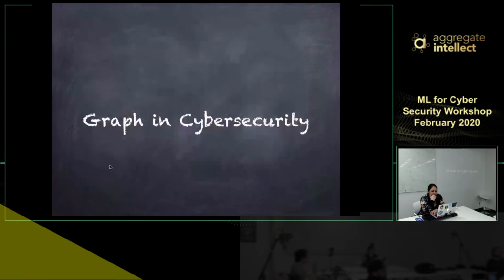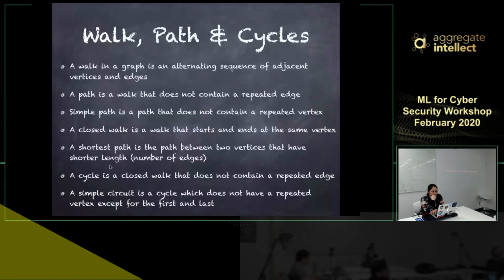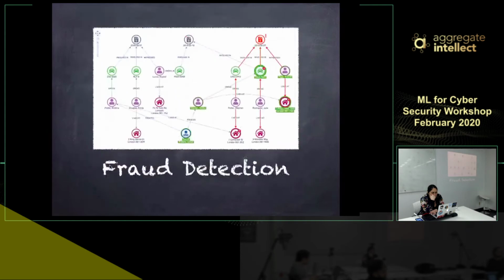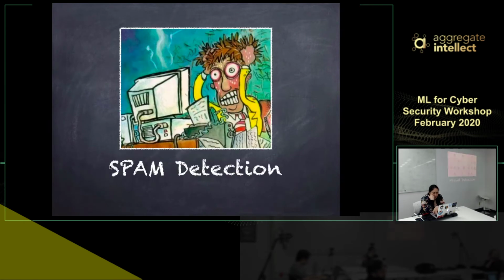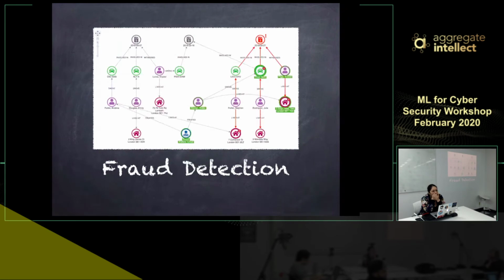Machine Learning for Cyber Security - Session 16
Graphs in cybersecurity (as 3.2)
Q&A: applying graphs, etc